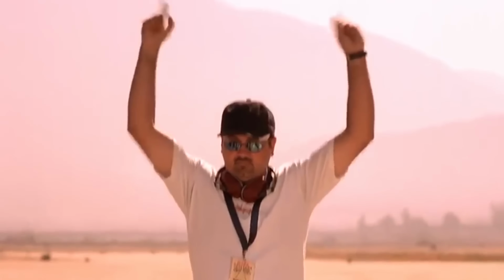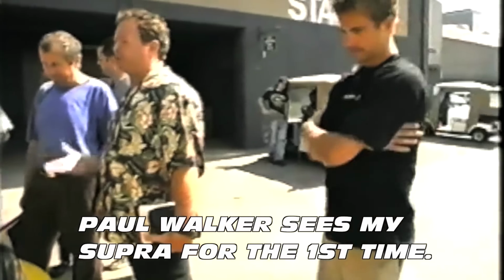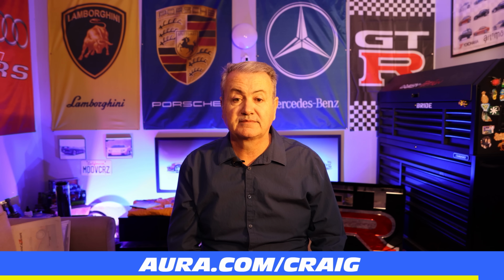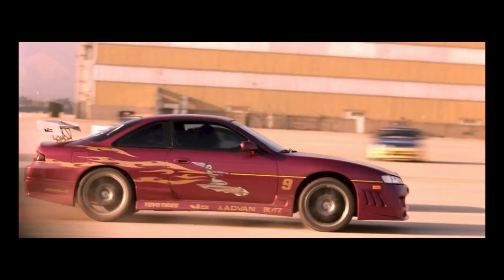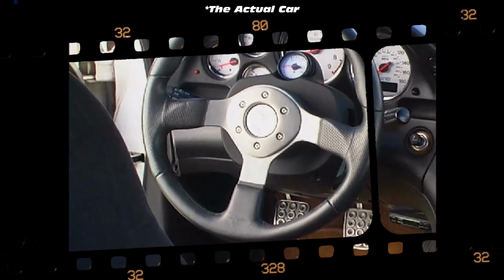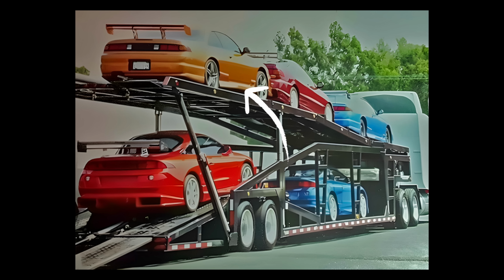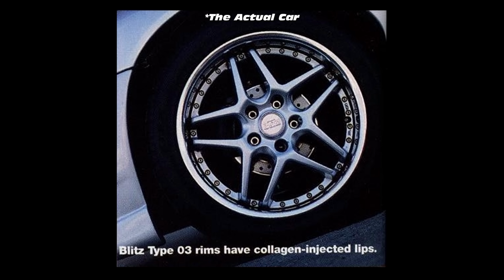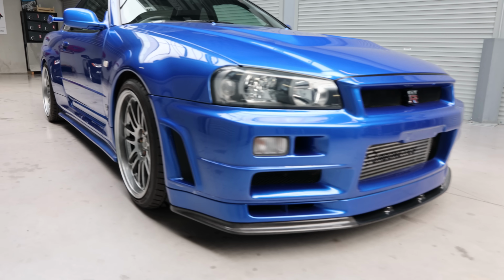How Letty's 240SX Died A Gruesome Death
Letty's 240SX survived the movie, and several new owners after the movie until another new owner bought the car.